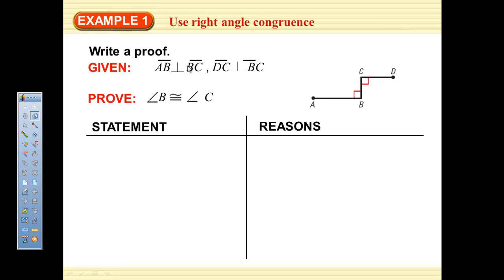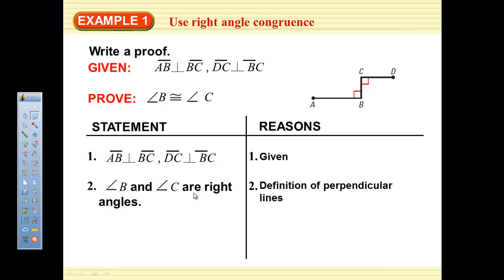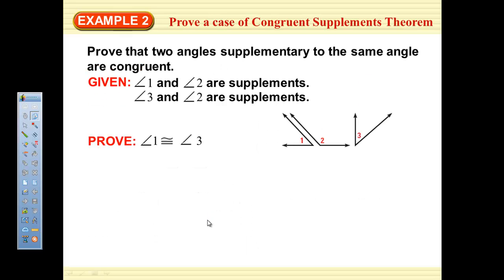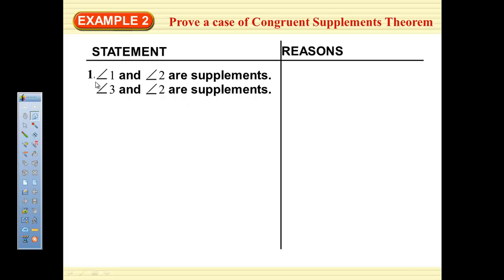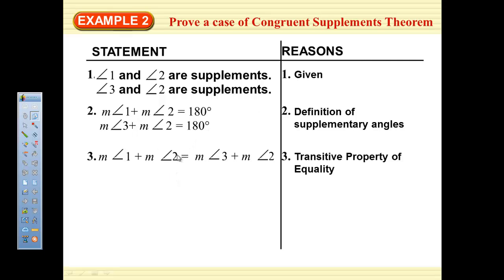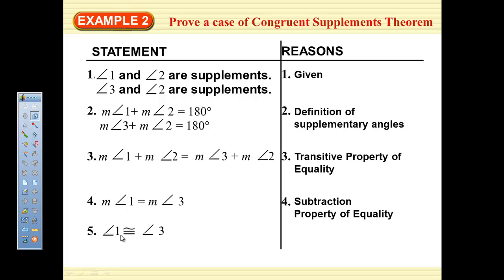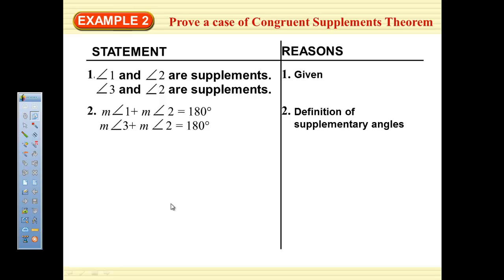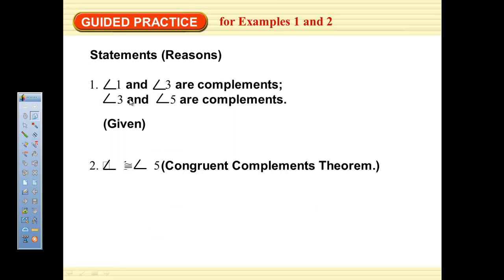Chapter 2.7-Examples 1 & 2